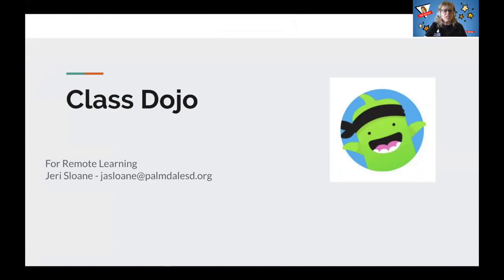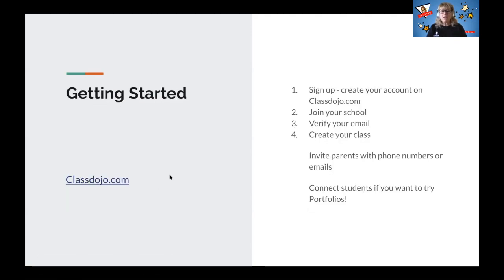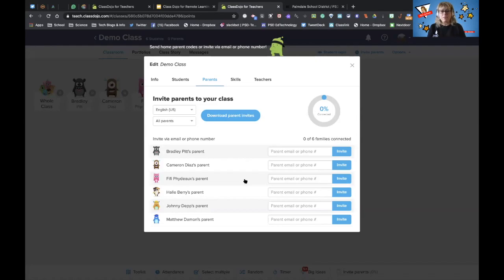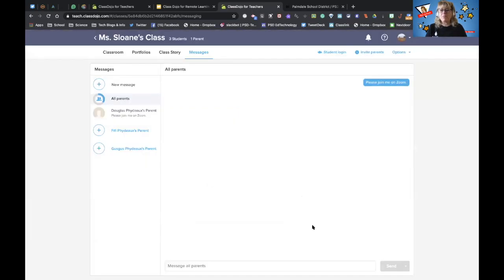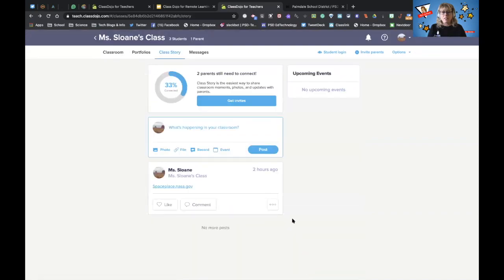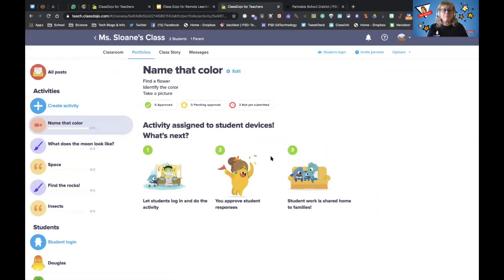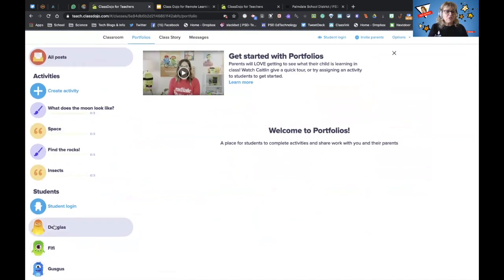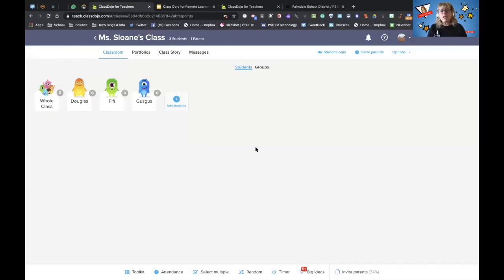Pop Up Webinar: Class Dojo for Beginners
Pop Up Webinar: Class Dojo for Beginners. Using Class Dojo for remote learning.